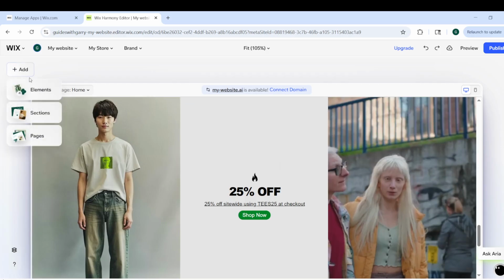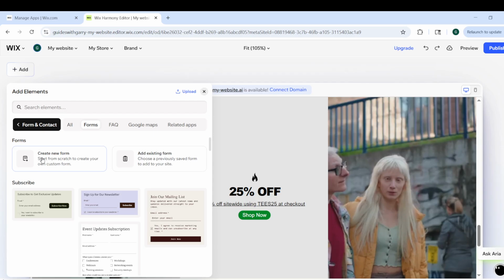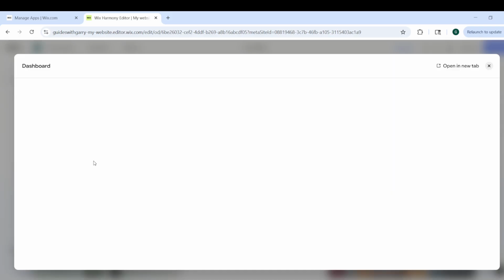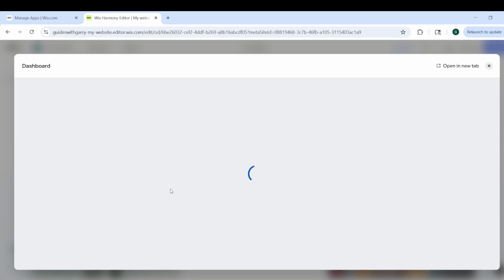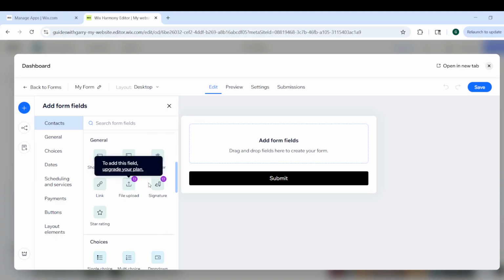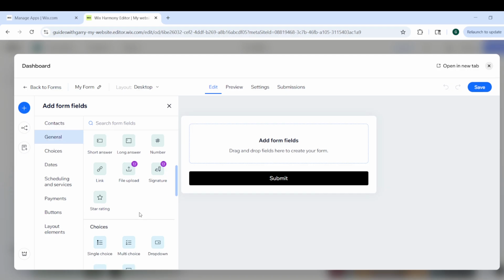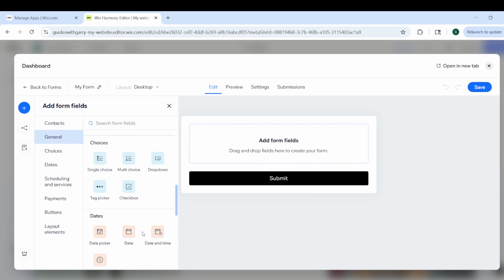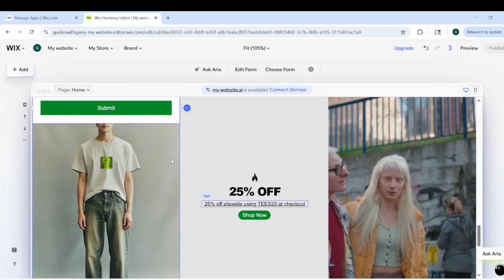How To Add Upload Photo Option In Wix [2026 Guide]